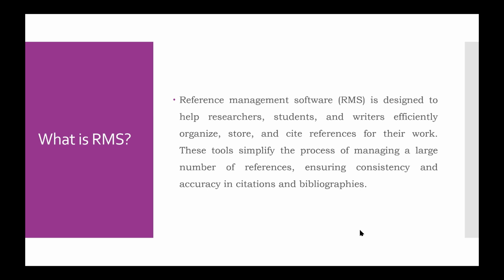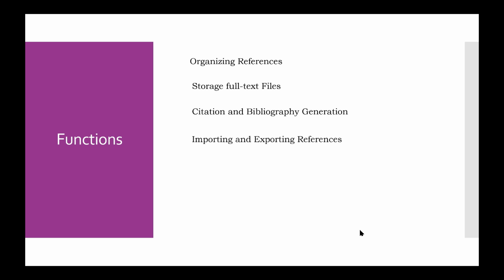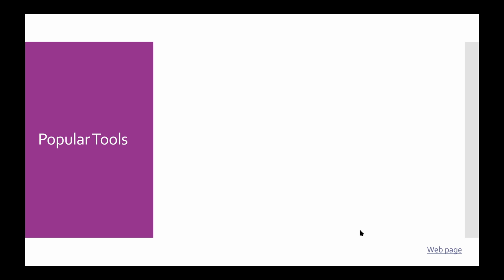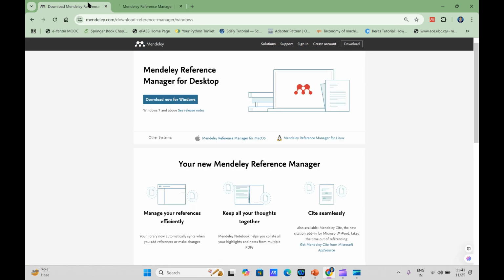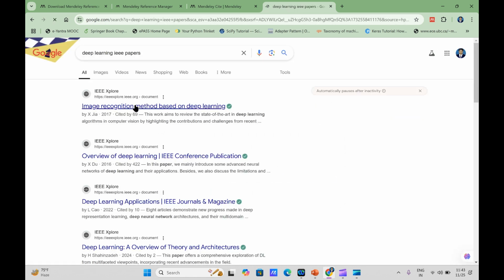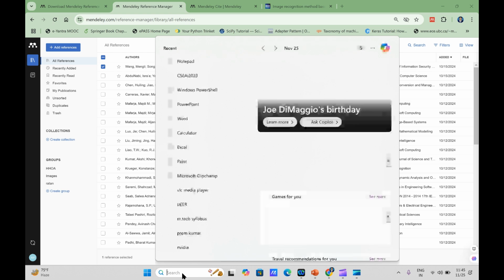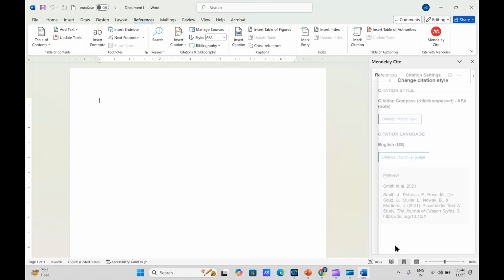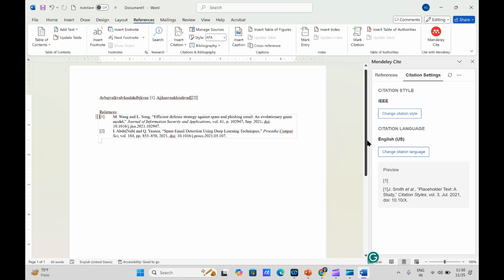Reference Manager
Reduce your Stress by utilizing Mendeley References Manager